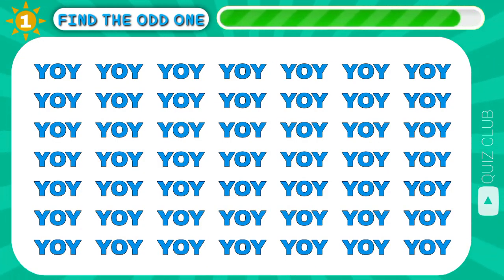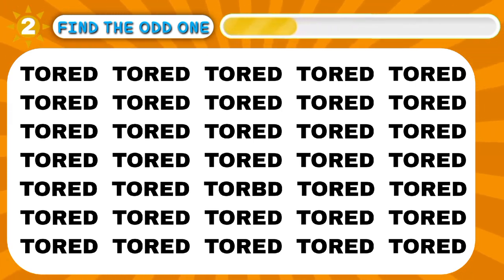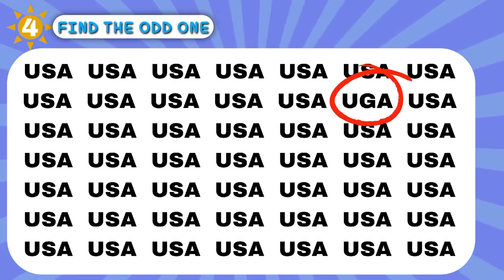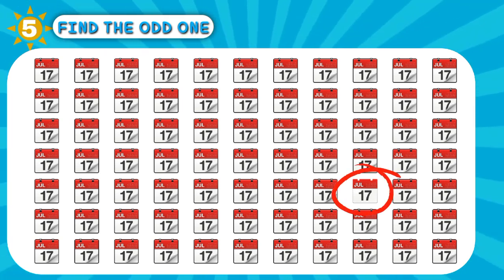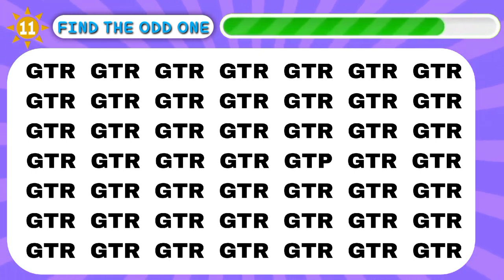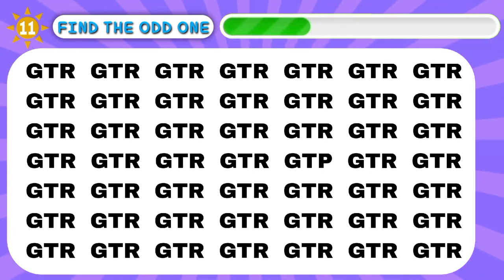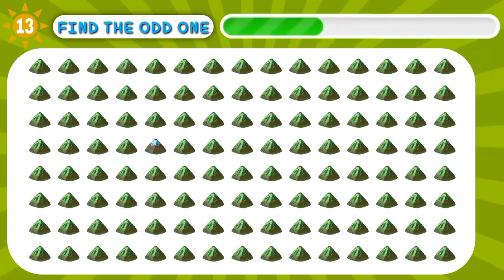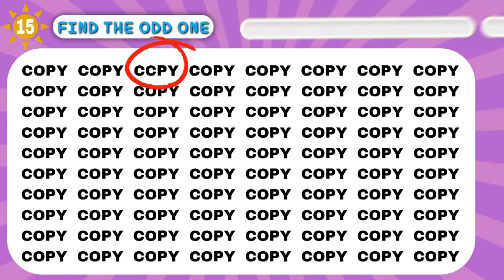Can You Spot The ODD One Out? Play This Mind-bending Gmae Now! | Easy, Medium, Hard | Quiz Toc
Test your visual and sight skills with our numbers, letters and emoji quiz!  Can you find one of the easy to impossible levels?  Test your brain and have fun with Toc Quiz!  Ideal for friends and family game night.